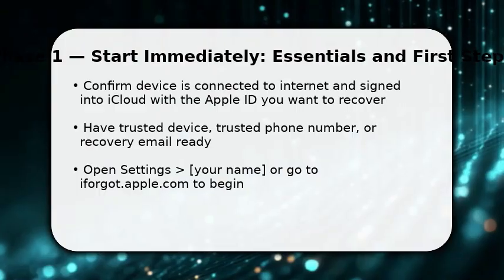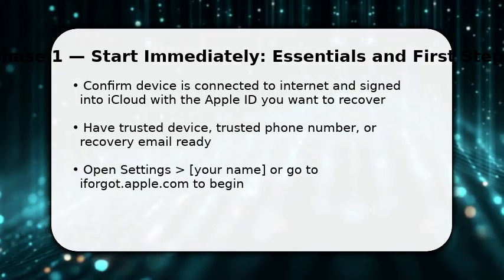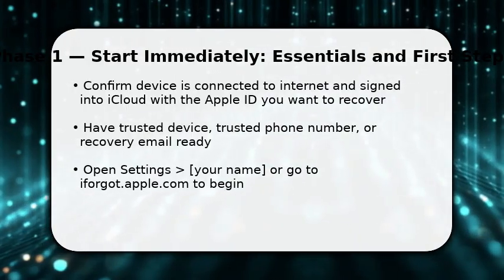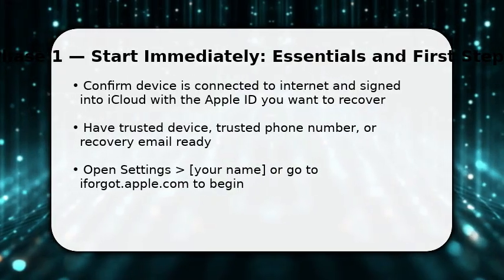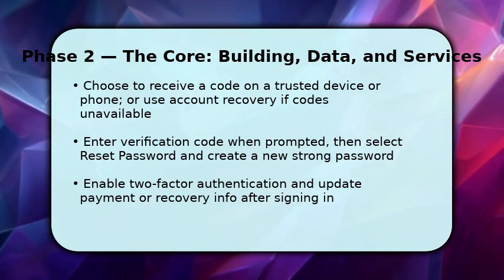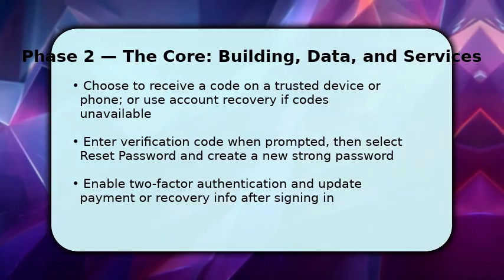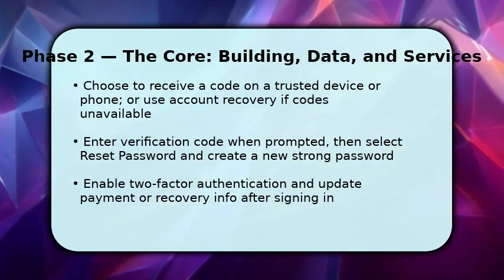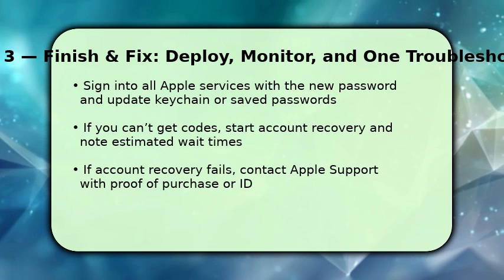How to Know My Apple Id Password - Step by Step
How to Know My Apple Id Password - Step by Step | 🔒 Surfshark VPN Deal — Stay private and secure. $1.99/mo + 3 Months Free ▸

Learn the secure way to retrieve your Apple ID password through official methods. This video guides you step bythy with clear instructions, ensuring account safety and privacy.